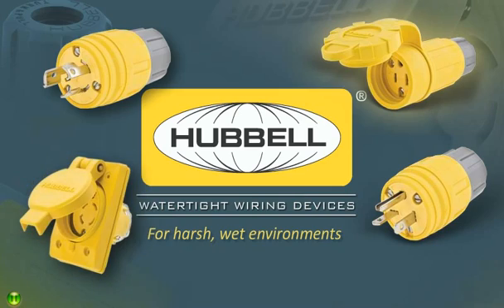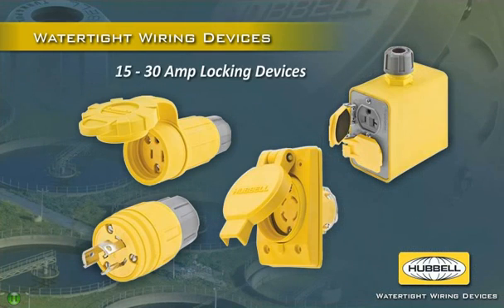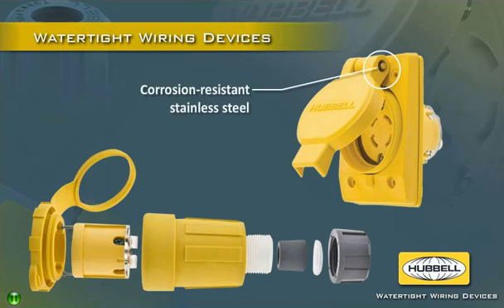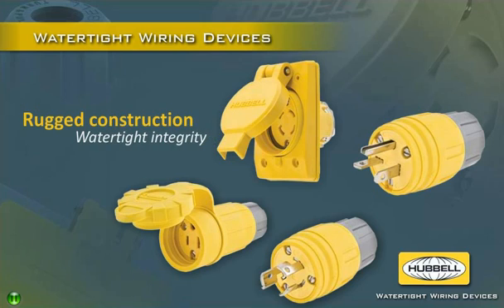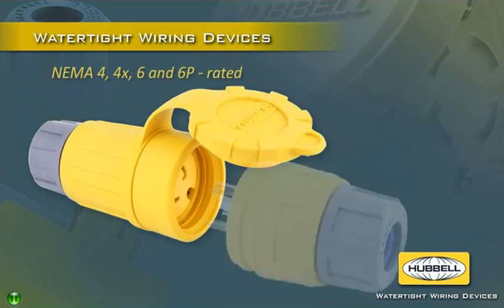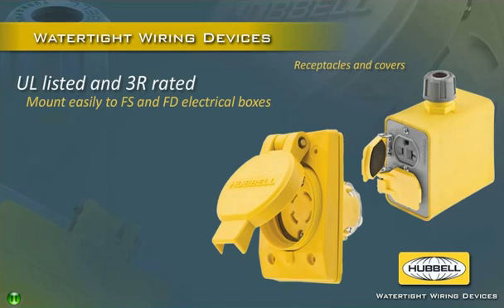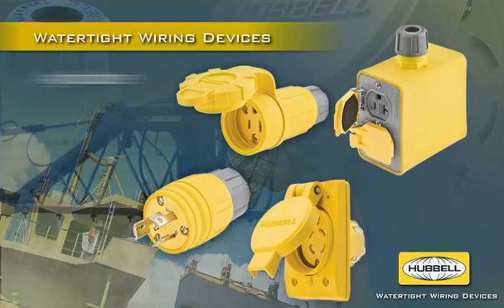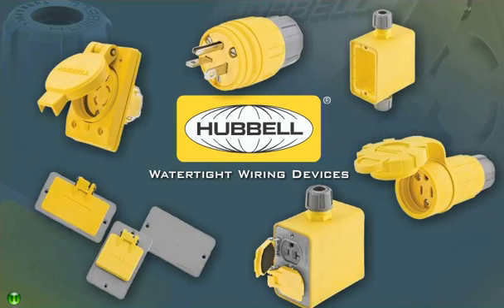Hubbell - WaterTight Wiring Devices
WaterTight Wiring Devices incluye plugs con certificación UL y  conectores de 15A/125V a 30A/480V, así como los recipientes y accesorios.
Ideal para soportar ambientes ásperos y húmedos como el procesamiento de alimentos y bebidas y de la construcción al aire libre, estos dispositivos ofrecen una superior resistencia a la entrada de agua y una construcción extremadamente duradera. Para más información de los productos Hubbell y más, visítenos